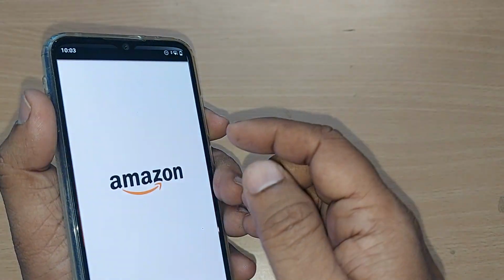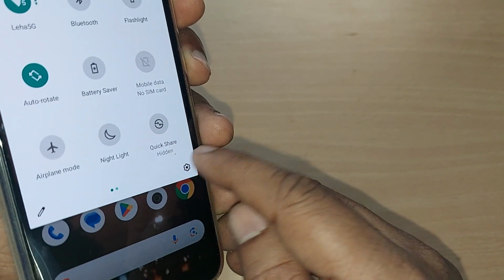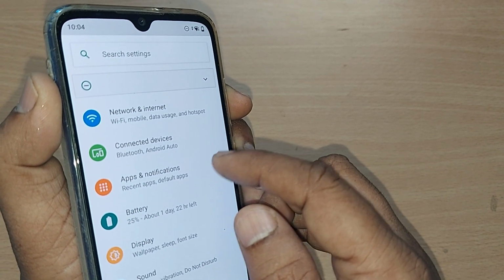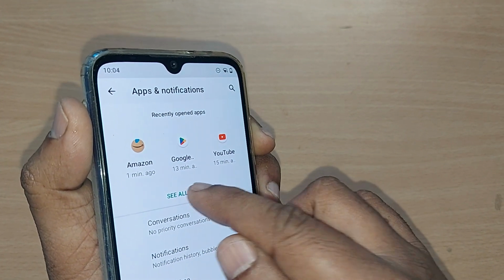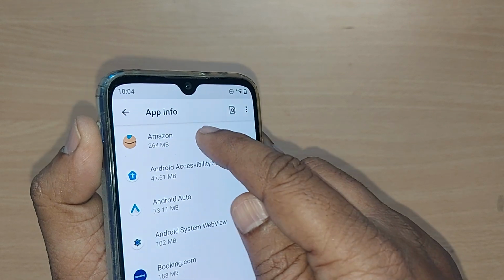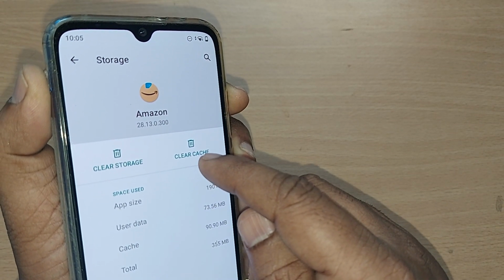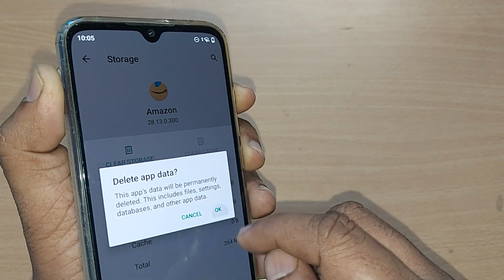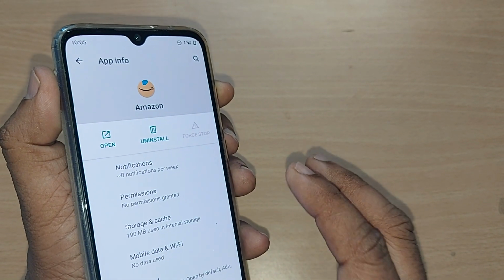how to fix amazon app not working | fix for Amazon app crash/ frozen/ not working